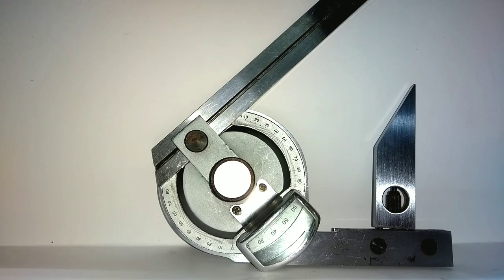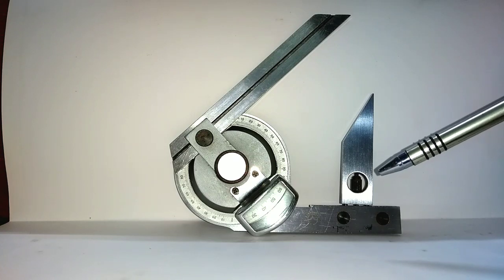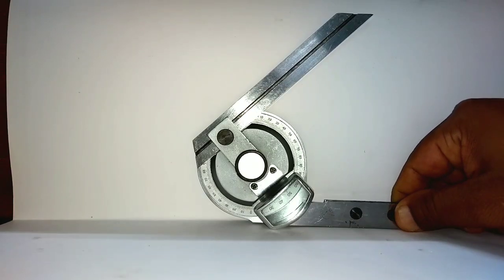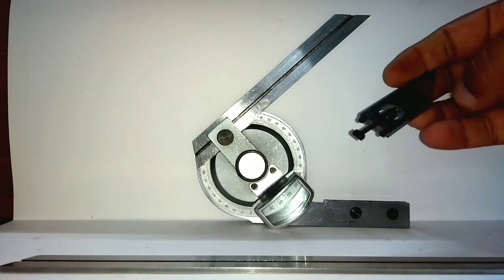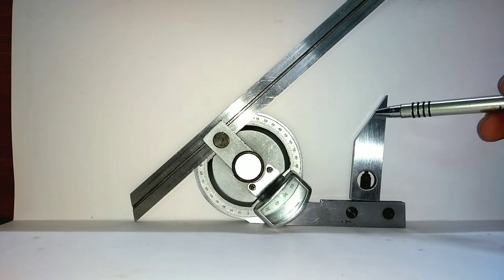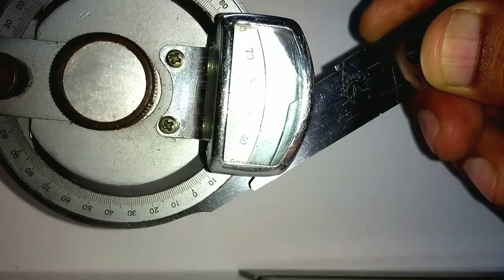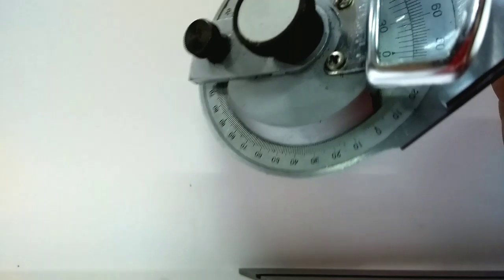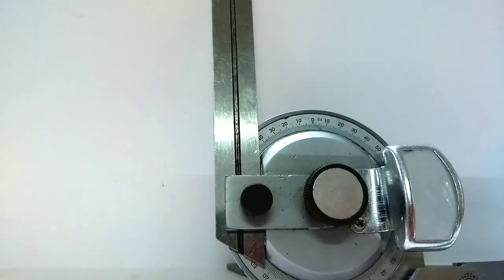Universal Bevel Protractor | Engineering Metrology | Anil Karanjkar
General Construction of the Angular Measuring Device - Universal Bevel Protractor